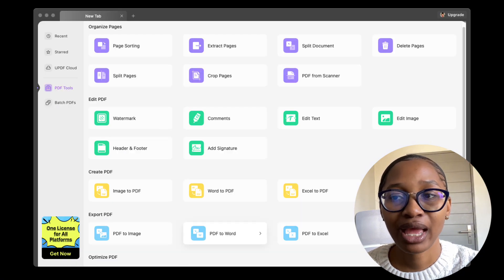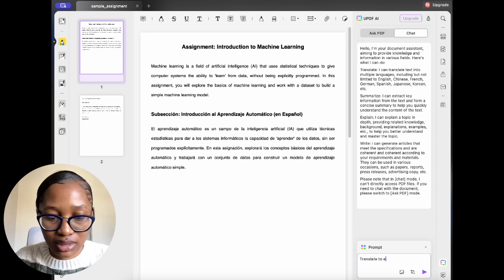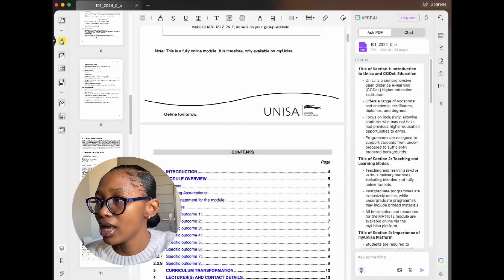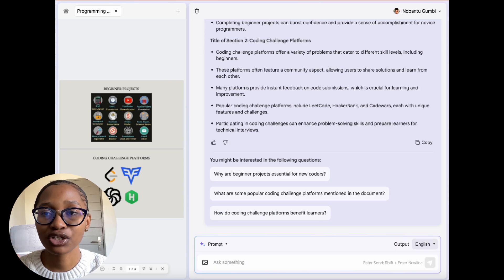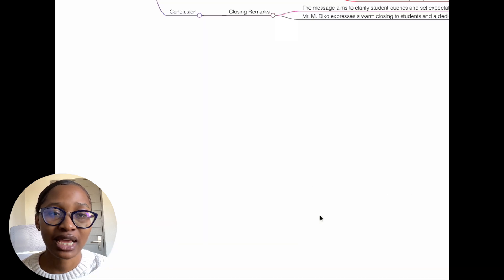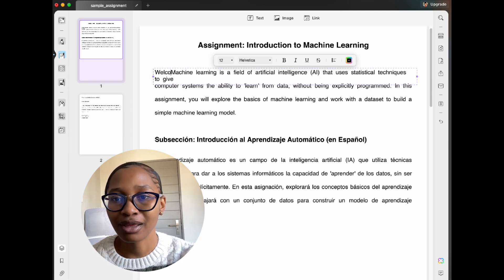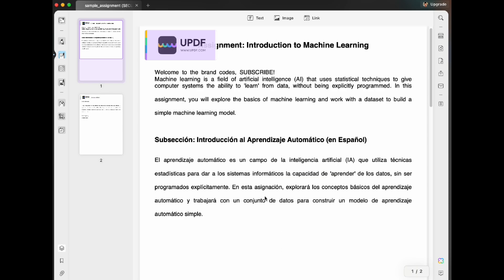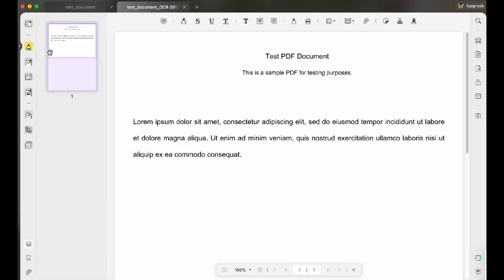This UPDF AI-Powered PDF Editor Will Change How You Work Forever!